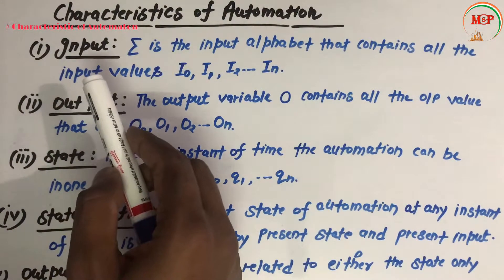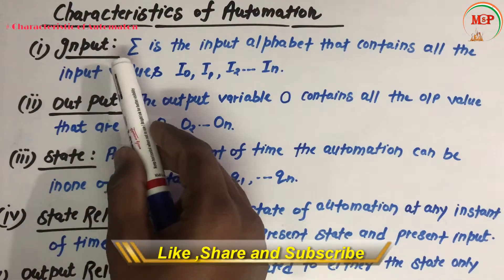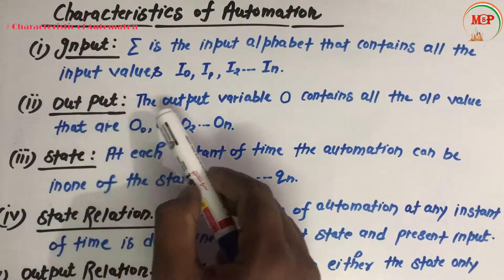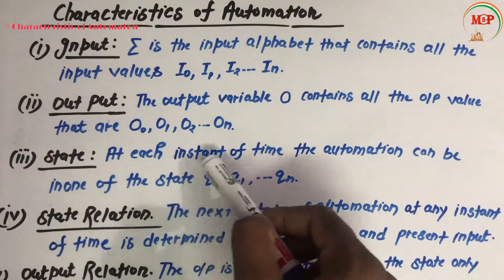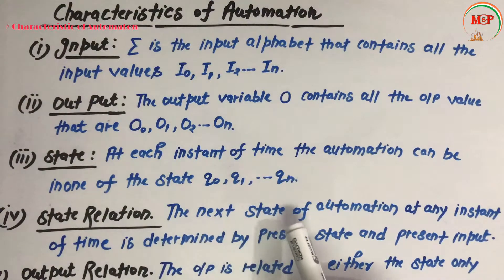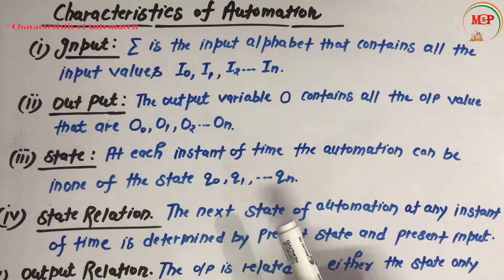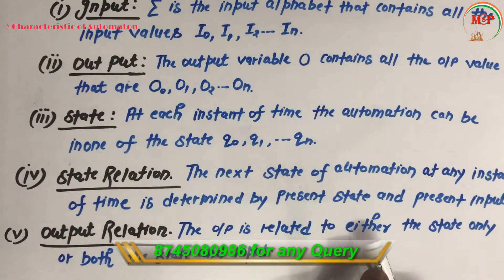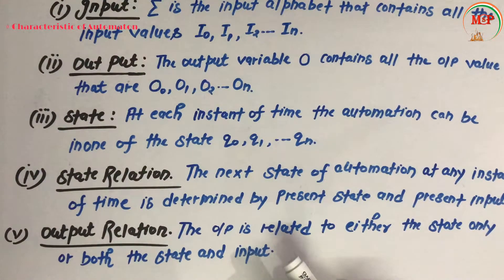(Ep-19) Automata | Characteristic of Automaton | (Hindi + English)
This video contain the characteristic of automaton in automata that will help for computer science student .